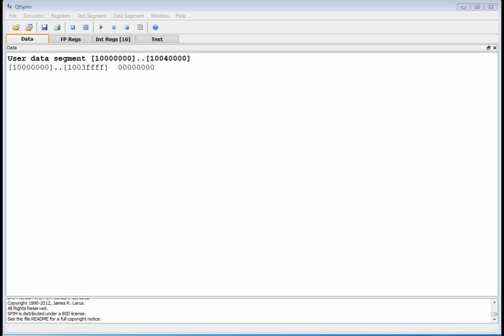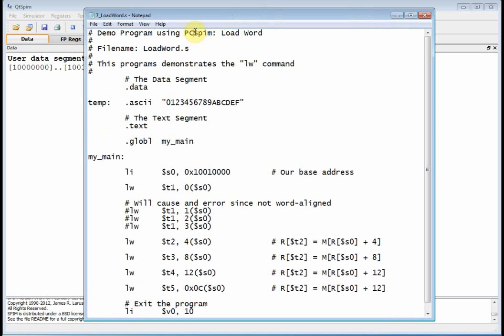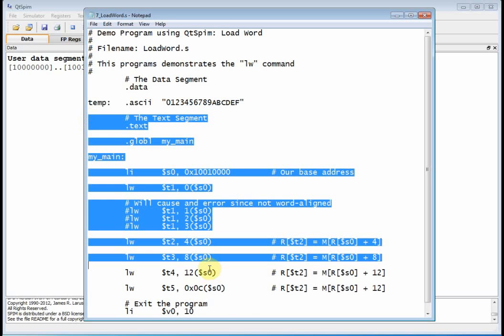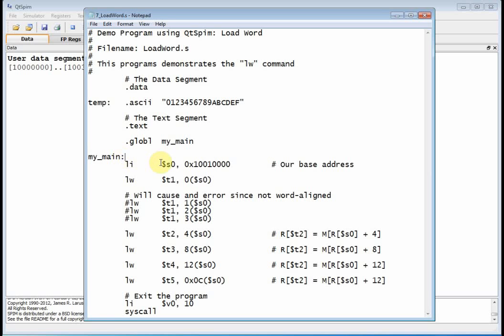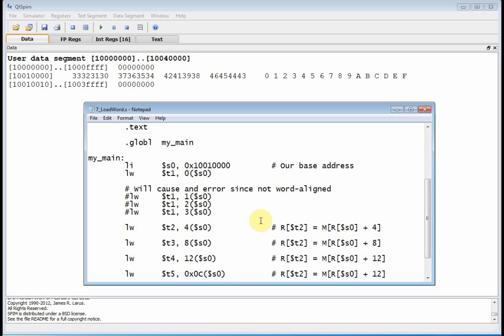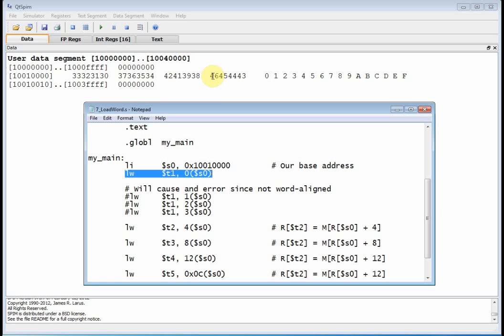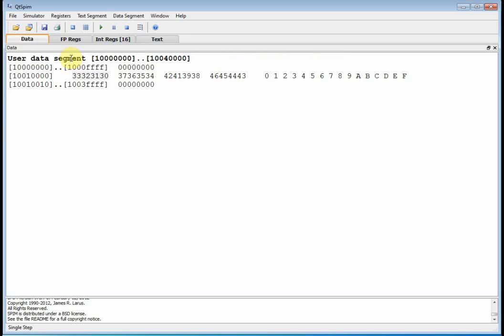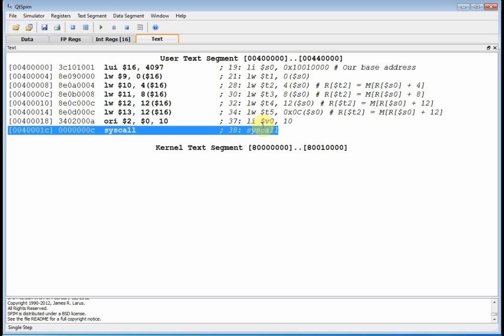MIPS #9: Load Word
Load Word